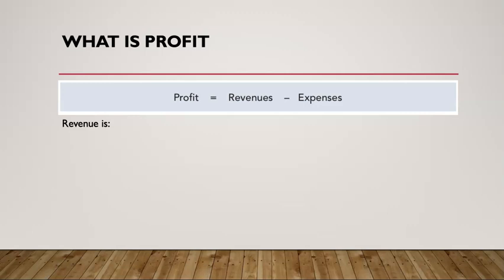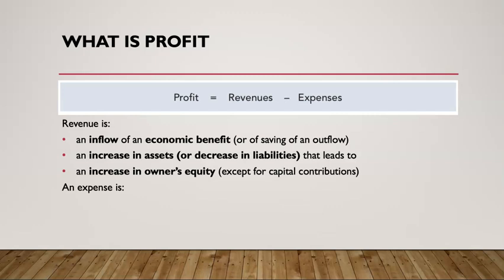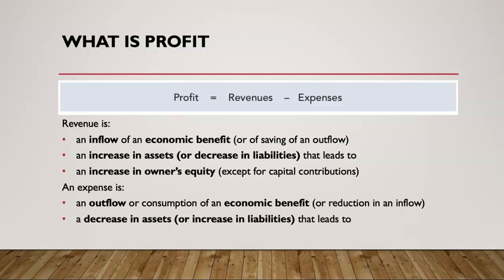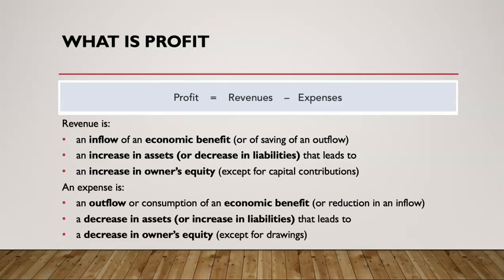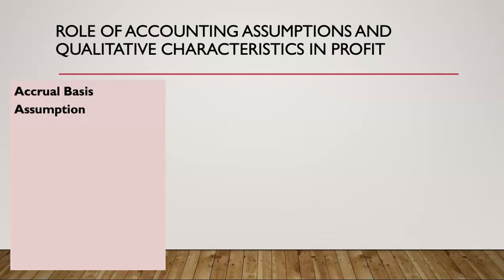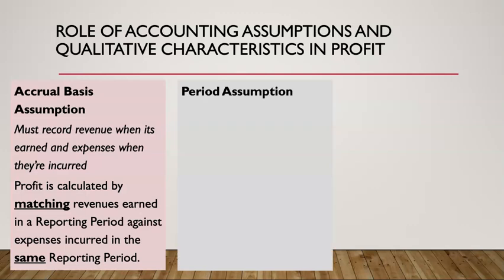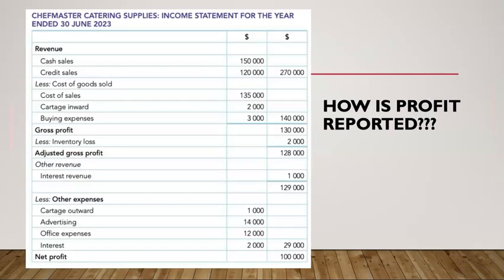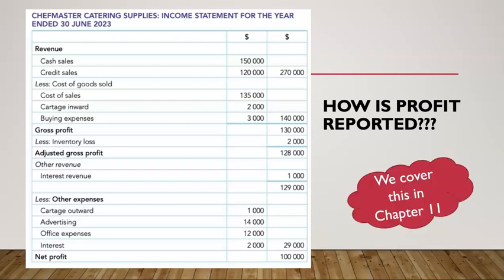VCE Accounting - Unit 3 - What is Profit (Closing General Ledgers)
VCE Accounting - Unit 3 - What is Profit